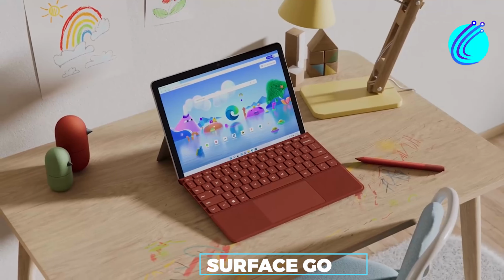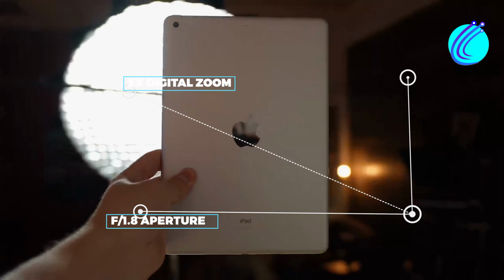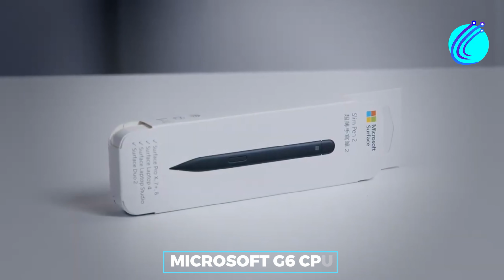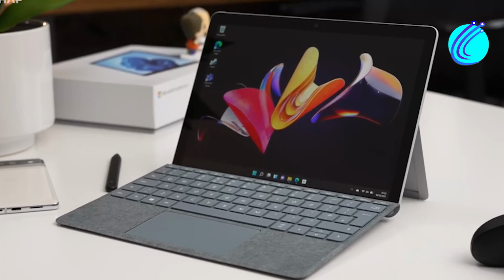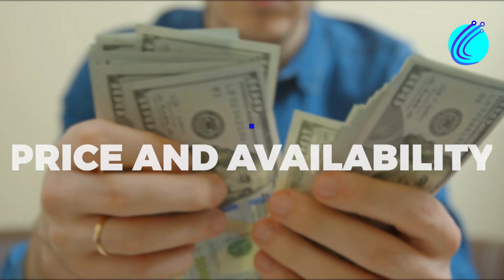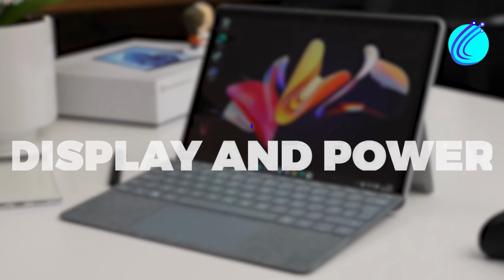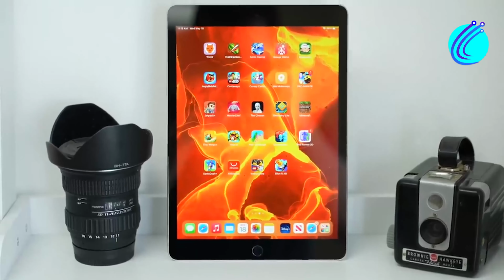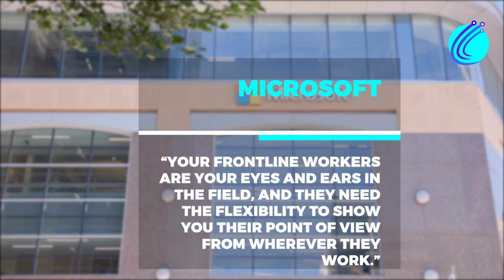SURFACE GO 3 vs Apple iPad 9: Which is Better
Surface go 3 is the most portable 2-in-1 laptop designed for the whole family. However, the Apple iPad 9 vs surface go 3 which is better. Watch to the end of this video to find out. With Microsoft surface go 3, playing and working feels so much more natural. Especially with surface go 3 specs which is designed to speed up tasks. Microsoft surface go 3 review from most people, are very positive whereas the apple iPad 9 review is exceptionally amazing.

Two popular budget-friendly tablets are the Surface Go and the iPad 9. But which is the superior option? While the Surface GO 3 can capture 4K video, which is superior to the iPad's 1080p, the iPad 9 has support for Centre Stage, a function that keeps you in the frame during video conversations by moving the camera as you walk about the room. In today's video, we'll compare the Microsoft Surface Go with the Apple iPad 9 and tell you which one is superior.

Timestamps
00:00 Introduction
00:22 Number 6 Design
01:30 Number 5: Cameras
02:02 Number 4: Weight and Storage
02:59 Number 3: Video Calls
03:37 Number 2: Price and Availability
04:39 Number 1: Display and Power

To hear about the tesla full self-driving beta technology or any Tesla news or tesla leaks make one much excited about the big world of technology out there. The power that lies in tesla's full self-driving will revolutionize much of the current tech and auto world. SpaceX starship and the SpaceX news, or to be clearer, Elon musk starbase city, are all part of what makes the space tourism industry futuristic.

From content like Elon musk interviews or Elon Musk SpaceX position in the world, our channel at Tech poise will give you the best of tech details and premium info out there. We are committed to delivering on that and making you a much-engaged tech fanatic.